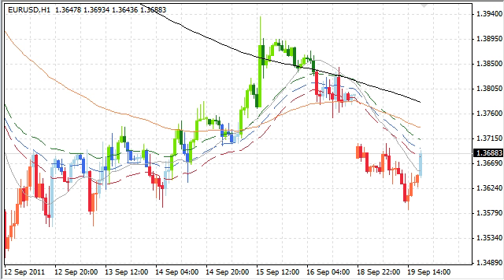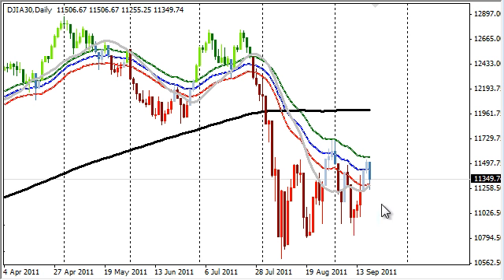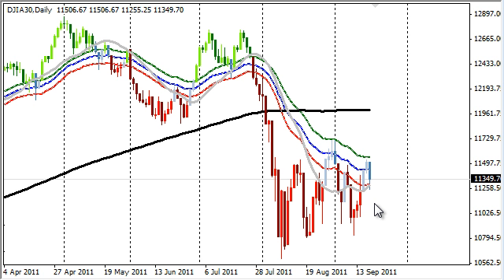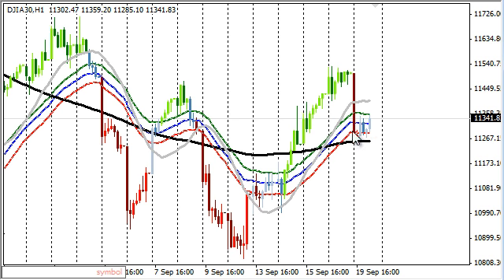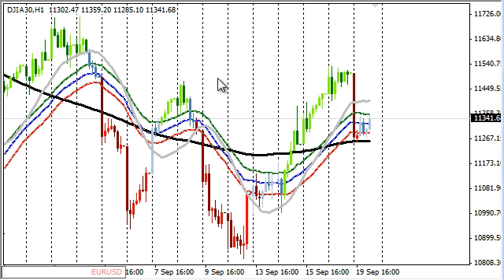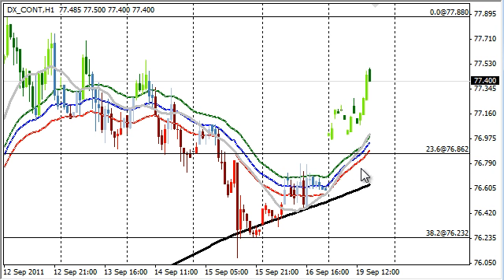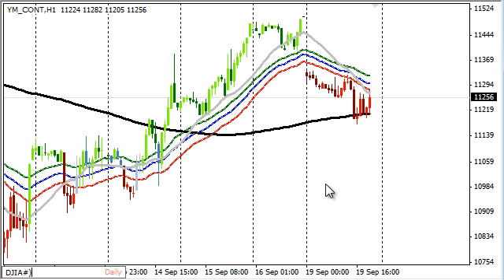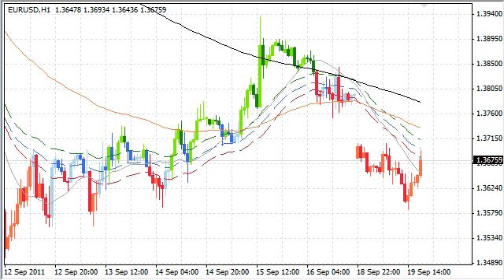09-19-11 EUR/USD Swing Short Set Up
The 60-minute chart has corrected the intraday downtrend and triggered a swing short. This is an overall trend following trade because the daily time frame is heading lower with a bearish Directional Bias.